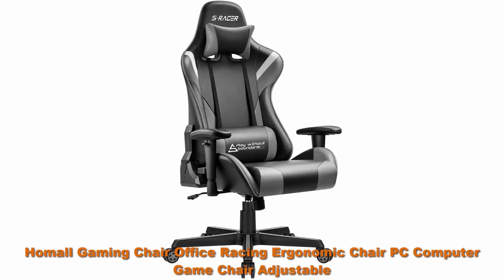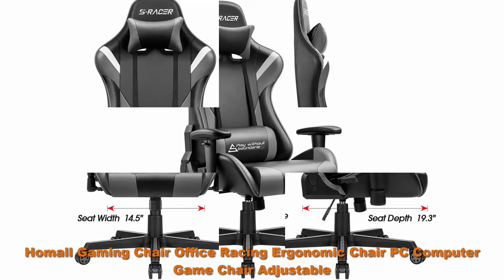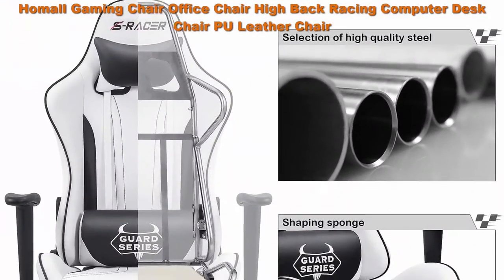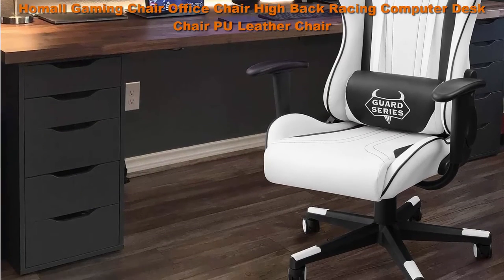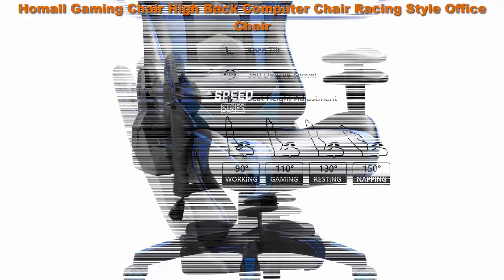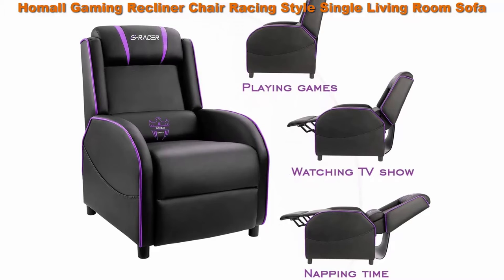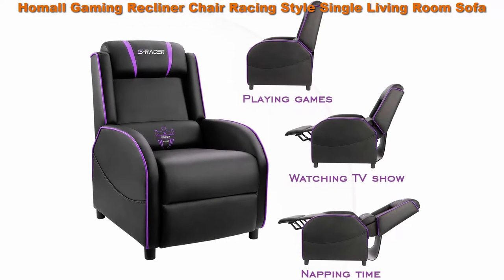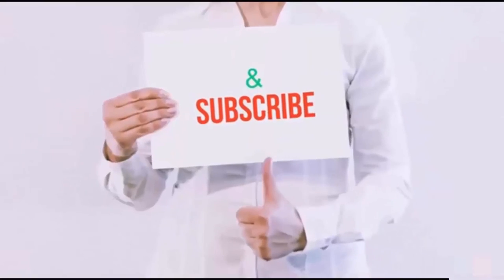Top 5 Best Homall Video Game Chairs in 2021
I put links to each Best and High Quality Homall Video Game Chairs at Amazon page in the description, So you can check out the other at Amazon.

Top 1: Homall Gaming Chair Office Racing Ergonomic Chair PC Computer Game Chair Adjustable Armrest High Back Executive Chair

Top 2: Homall Computer Gaming Chair (White/Black)

Top 3: Homall Gaming Chair Office Chair High Back Racing Computer Desk Chair PU Leather Chair Executive and Ergonomic Swivel Chair

Top 4: Homall Gaming Chair High Back Computer Chair

Top 5: Homall Gaming Recliner Chair Racing Style Single Living Room Sofa Recliner PU Leather Recliner Seat Home Theater Seating (Purple)